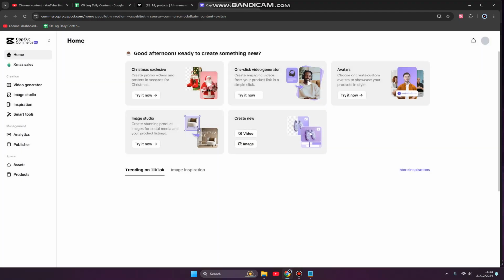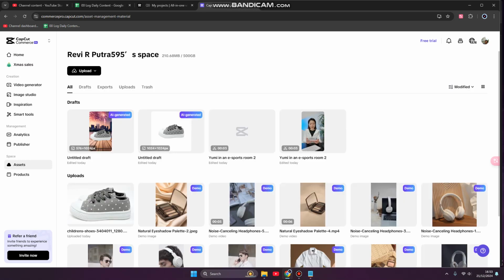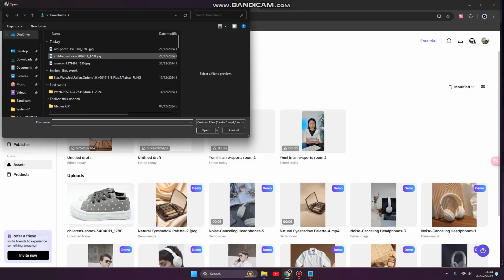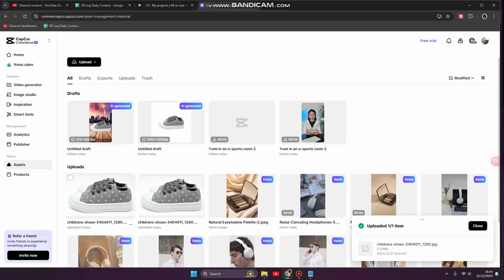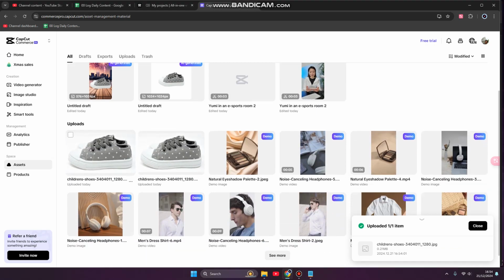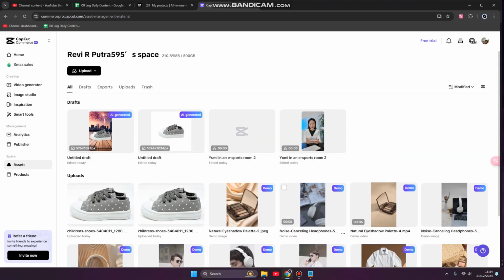How to Upload Your Assets in CapCut Commerce